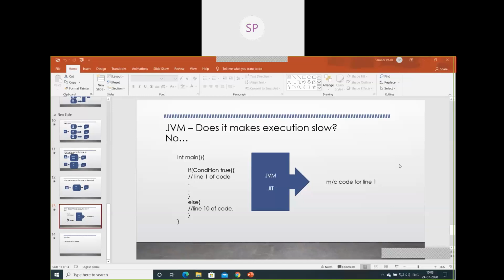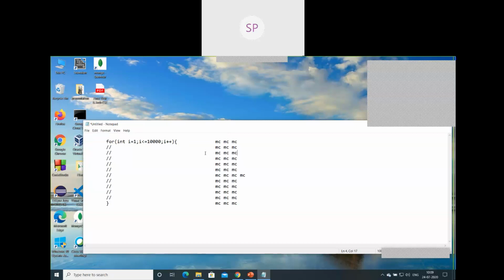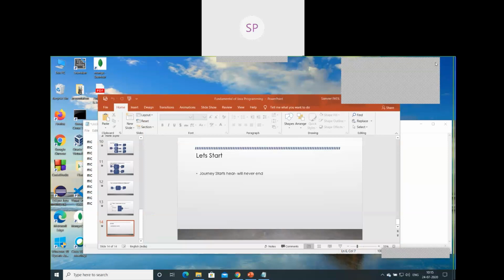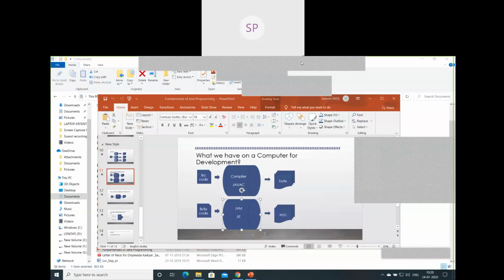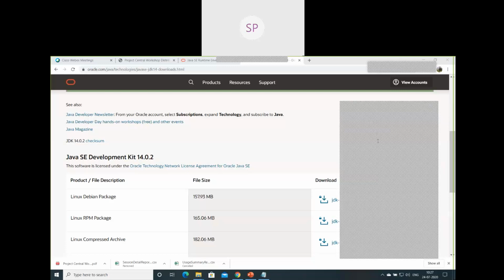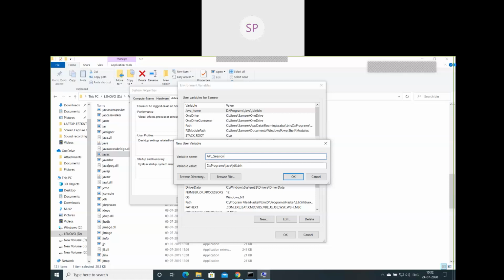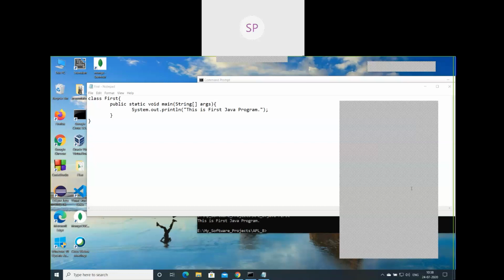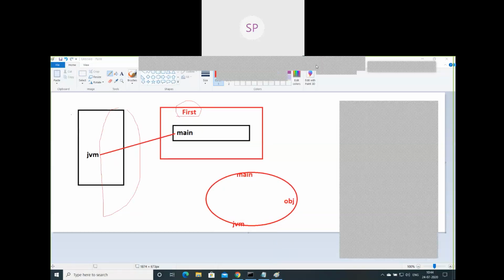Advanced Programming Laboratory 2020 07 24 10 03 08 Division B session 2